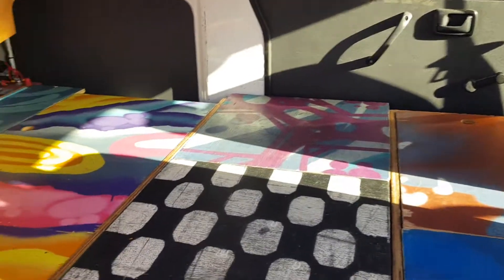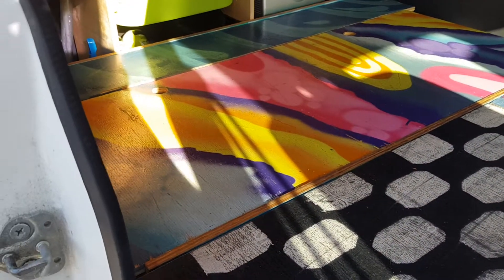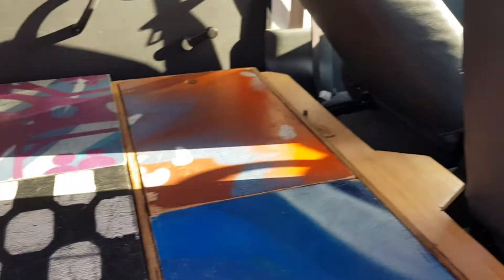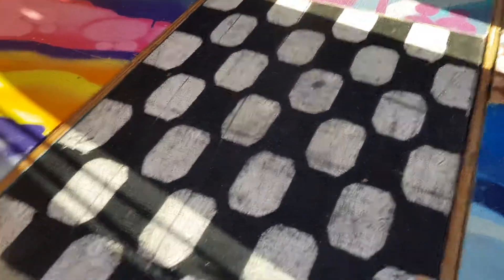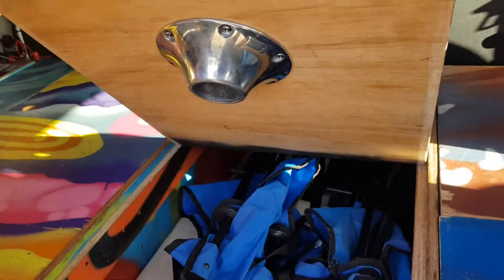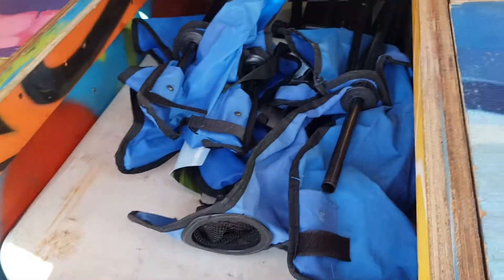Storage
We always give you plenty of stowaway space!